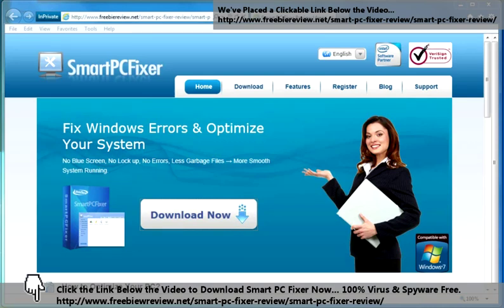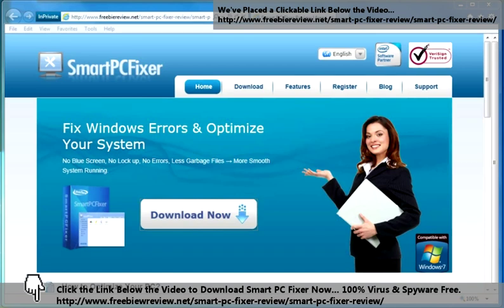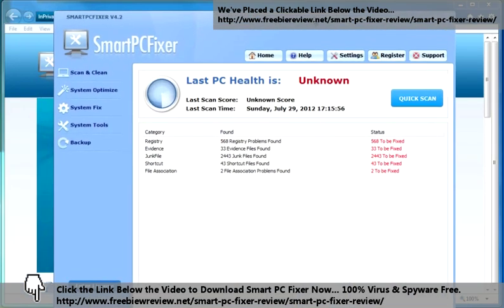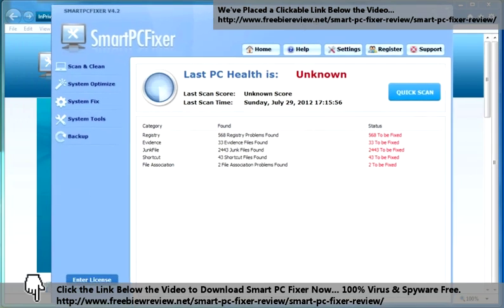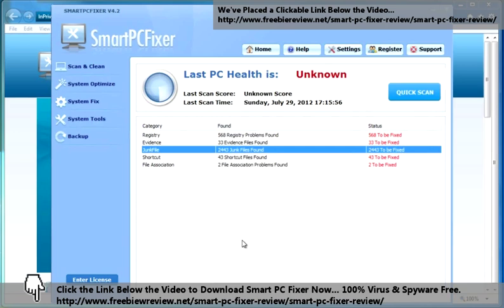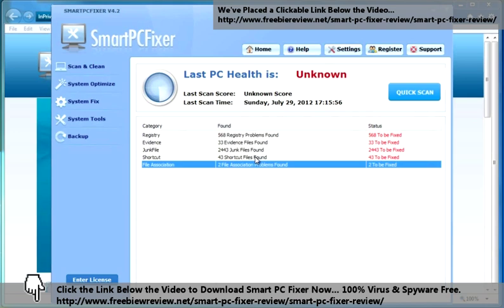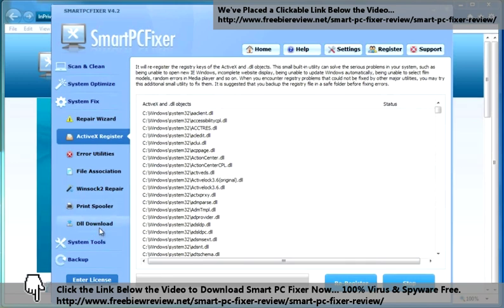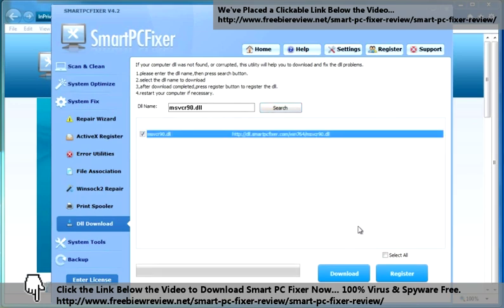Smart PC Fixer Review Detailed Smart PC Fixer Review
I hope that my Smart PC Fixer Review video will help you figure out if this software program is right for you.

Smart PC Fixer Review: What Does it Fix?
The software begins by scanning your registry for problems (mostly orphaned entries, I would imagine), remnants of your Internet browsing and download history, temporary and other files which are safe to delete, etc. In my Smart PC Fixer review video I explain what each of these means in greater detail.

Smart PC Fixer Review: What Utilites Does it Include?
Error troubleshooting wizards, DLL download utility, file splitter/joiner, file shredder, disk defragmenter, file and registry backup, etc.  I go into a bit more detail in the Smart PC Fixer Review video, but I recommend you download it for yourself.  You don't have to pay unless you want to keep the software.

Smart PC Fixer Review: What Does it Cost?
If you qualify for the 50% coupon, it will be around $29 for 1 computer installation, or to install it on 3 computers it will be around $39.  There's also some bundles you may want, but these will probably change over time.  Note: the 50% coupon will be automatically applied if you download from the link I provide at the top.  Again, sorry for not mentioning this in my Smart PC Fixer Review video.

Smart PC Fixer Review: Does it Work?
Yes, absolutely.  This doesn't mean it will fix your problem, though.  Computers can be tricky to fix.  Maybe this software will work for you, maybe it won't.  My advice is to try it and see.  If you are not happy... just read the guarantee below.  I left this part out in my Smart PC Fixer Review video... sorry about that :)

Smart PC Fixer Review: Is There a Guarantee?
Yes!  There's a 60-day money back guarantee if you're not happy with the software.  So my advice is to BUY IT, TRY IT and if you aren't happy, RETURN IT!

Smart PC Fixer Review: Overall Score [8/10]
I wish that it would minimize to my system tray instead of cluttering up my regular task bar.  For that I'm knocking down a couple of points.  But for the fact that it works, I still recommend it.